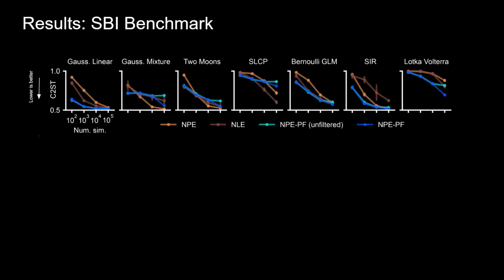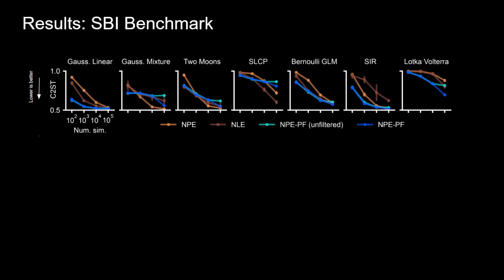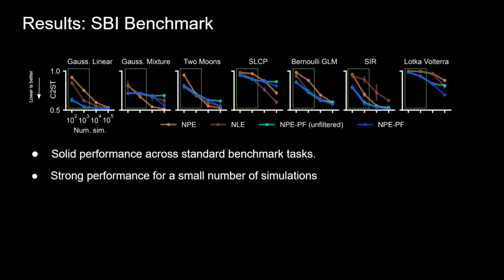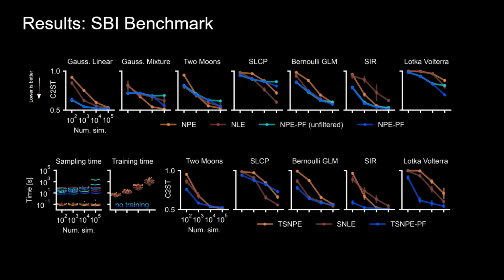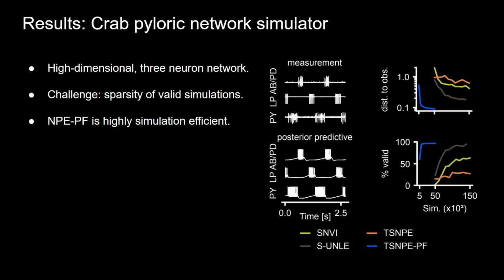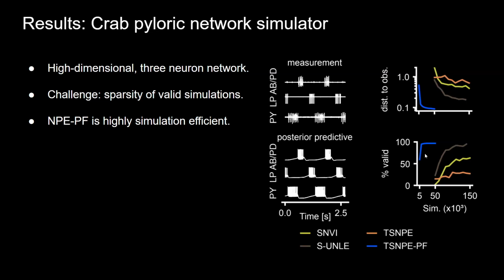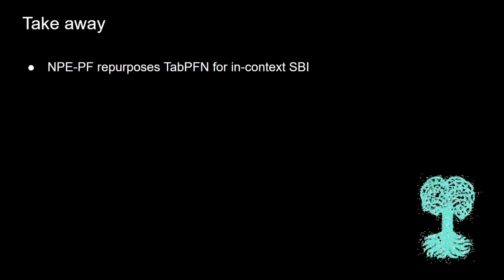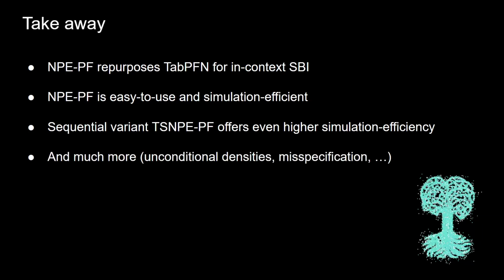Effortless, Simulation-Efficient Bayesian Inference using Tabular Foundation Models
Speaker:
Julius Vetter & Manuel Glöckler

Abstract:
Simulation-based inference (SBI) offers a flexible and general approach to performing Bayesian inference: In SBI, a neural network is trained on synthetic data simulated from a model and used to rapidly infer posterior distributions for observed data. A key goal for SBI is to achieve accurate inference with as few simulations as possible, especially for expensive simulators. In this work, we address this challenge by repurposing recent probabilistic foundation models for tabular data: We show how tabular foundation models -- specifically TabPFN -- can be used as pre-trained autoregressive conditional density estimators for SBI. We propose Neural Posterior Estimation with Prior-data Fitted Networks (NPE-PF) and show that it is competitive with current SBI approaches in terms of accuracy for both benchmark tasks and two complex scientific inverse problems. Crucially, it often substantially outperforms them in terms of simulation efficiency, sometimes requiring orders of magnitude fewer simulations. NPE-PF eliminates the need for inference network selection, training, and hyperparameter tuning. We also show that it exhibits superior robustness to model misspecification and can be scaled to simulation budgets that exceed the context size limit of TabPFN. NPE-PF provides a new direction for SBI, where training-free, general-purpose inference models offer efficient, easy-to-use, and flexible solutions for a wide range of stochastic inverse problems.